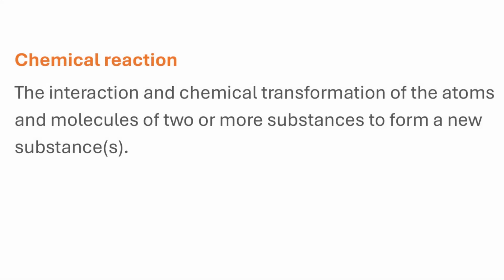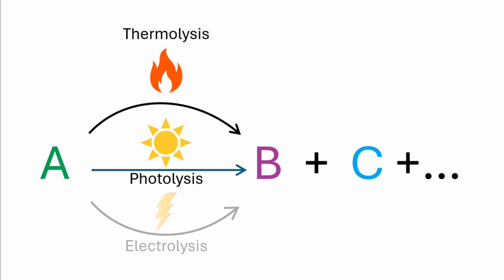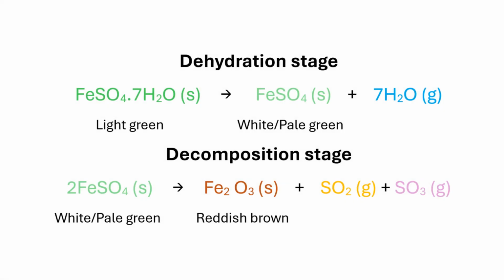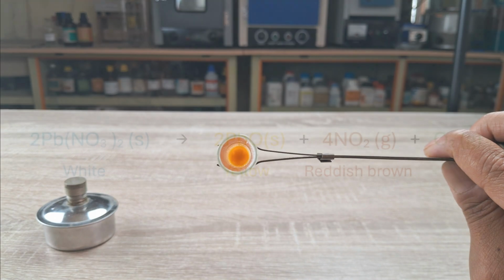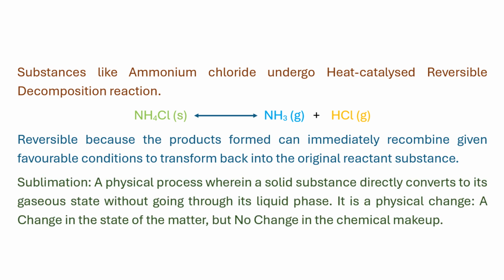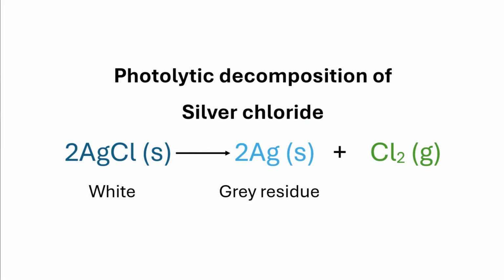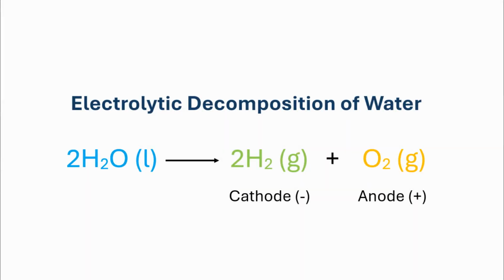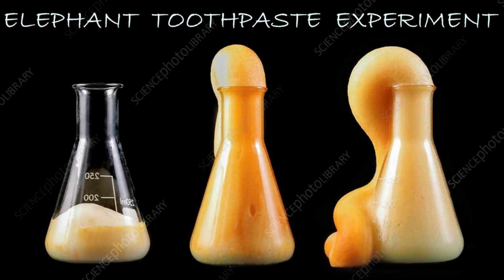Decomposition Reaction Practical Experiments | Types of Chemical reactions | NCERT Class 10 based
In this video, we perform Lab demonstrations of common examples of the type of chemical reaction known as Decomposition reaction.